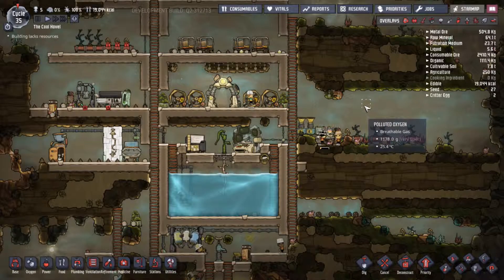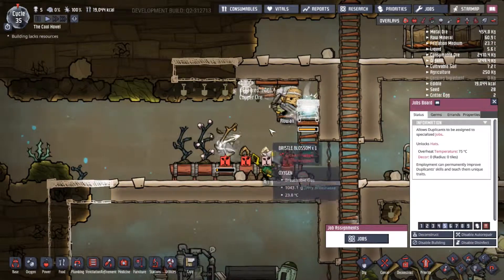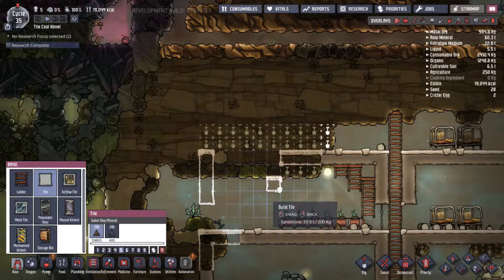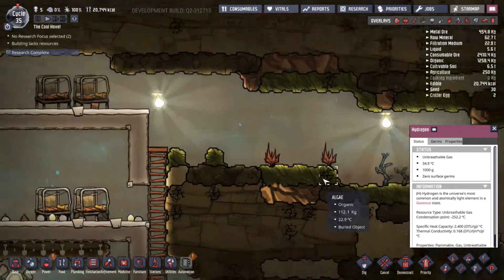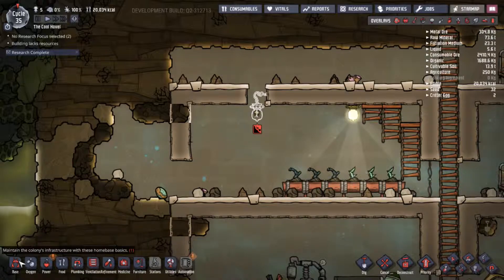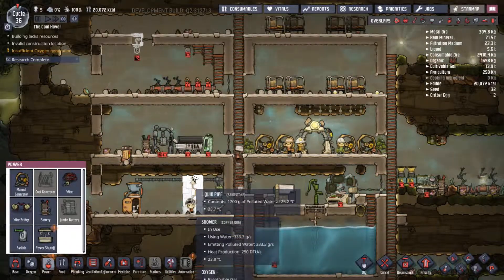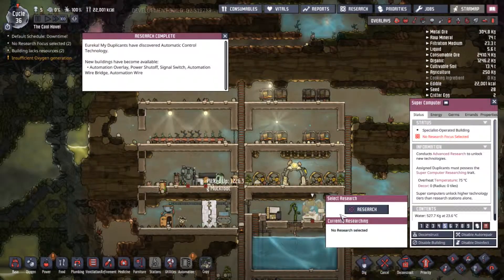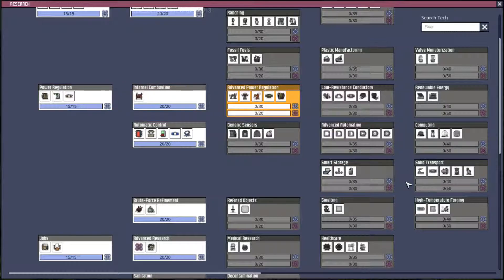Oxygen Not Included Ep. 11 "Improving the farm"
We need to start making more food so we can fill the fridge and support a larger population.